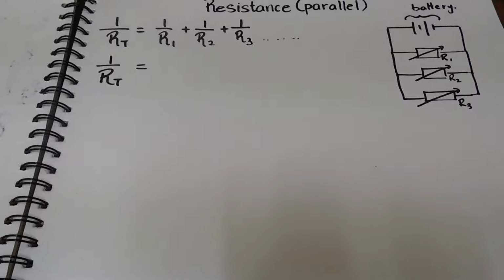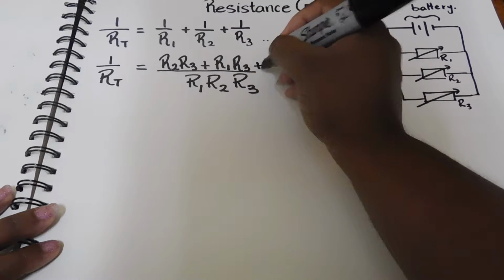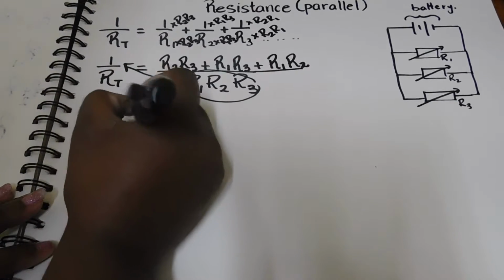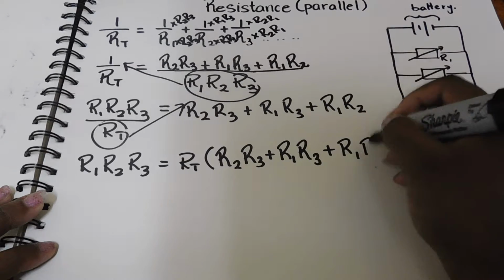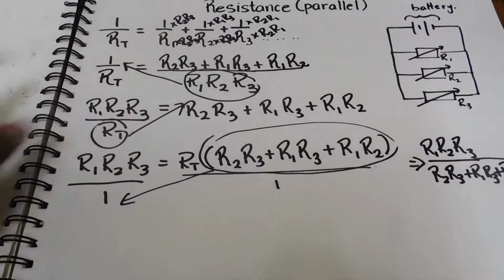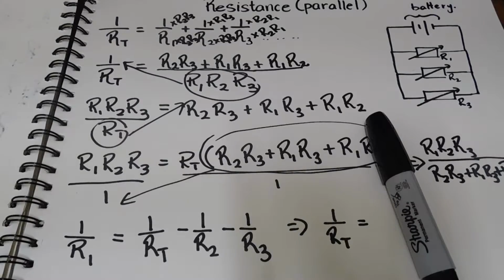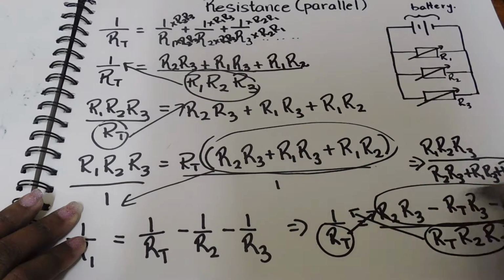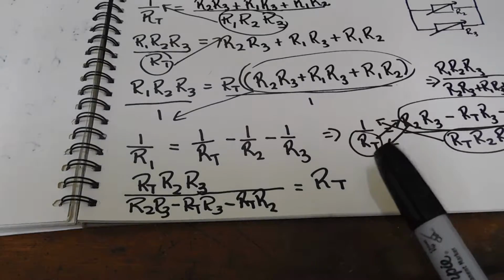41 Transposition of Resistors in Parallel